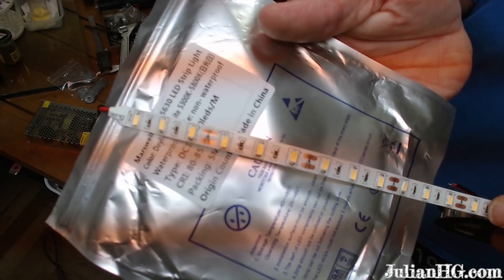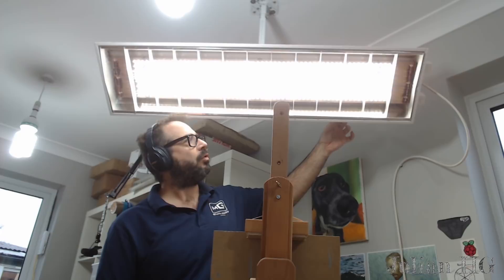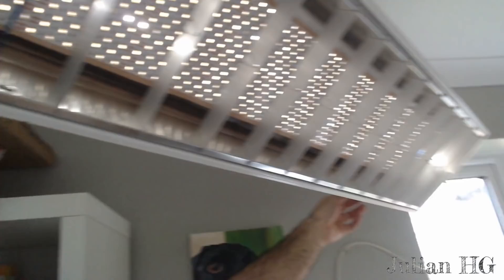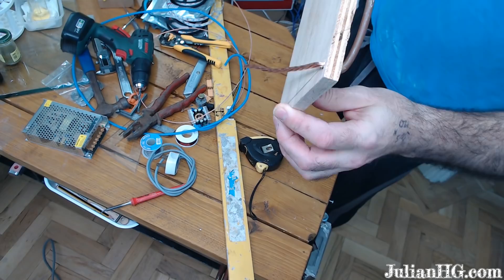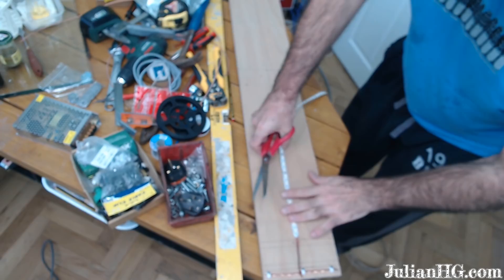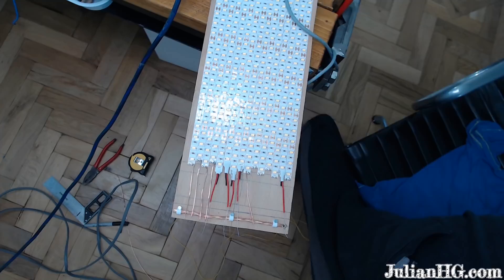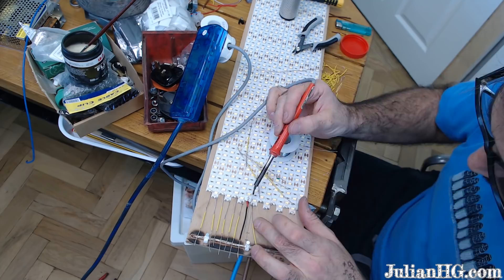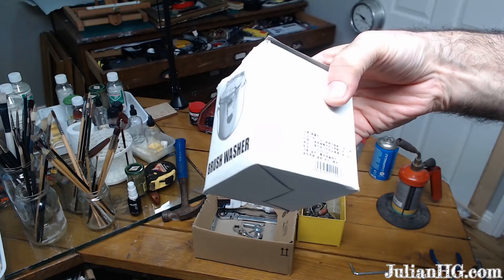No more flicker or banding! DIY LED Studio Light - Voltage Dimming not PWM (DIYperks method)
I was getting really annoying video artifacts while using regular fluorescent tube lighting in my painting studio. These brown interference lines were even more noticeable when i did my time-lapse videos. (forgot to say... links to "DIY perks" down below!)
As i live in the deep dark countryside my home electricity supply tends to be of a slightly variable quality/frequency, so matching shutter speed and electrical mains frequency wasn't working for me. The annoying lines were still present, even at 10hz 20hz 25hz and 30hz (frames per second).
So i needed to avoid any lighting that uses pulses so Voltage Dimming was the answer. I saw the "DIY Perks" video Matt made on video lighting, it was just what i needed!
So i made my own version. Thanks DIY perks it worked a TREAT!!!
Here are some links to his channel and video that helped me loads...
The horizontal bands are artifacts generated my the combination of mains frequency and the cameras shutter speed. Now i'm only using voltage dimming, the interference bands should disappear! Fingers crossed!